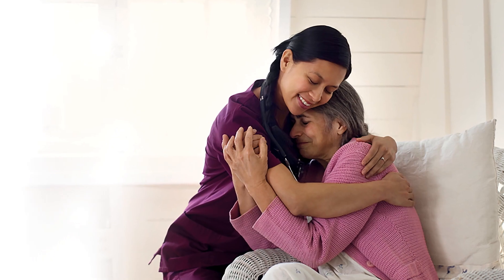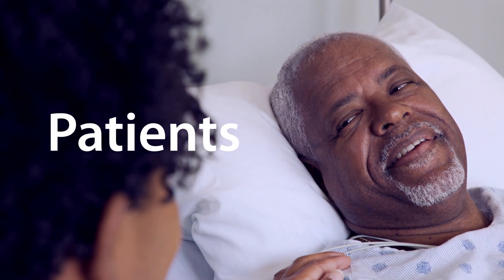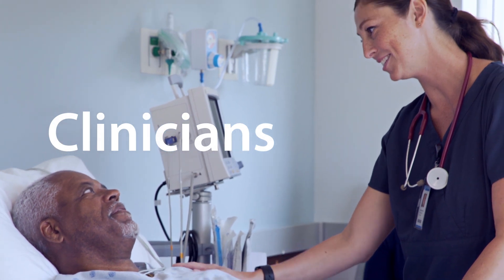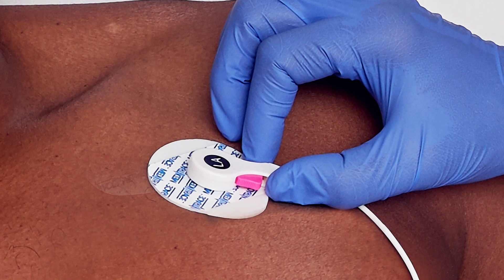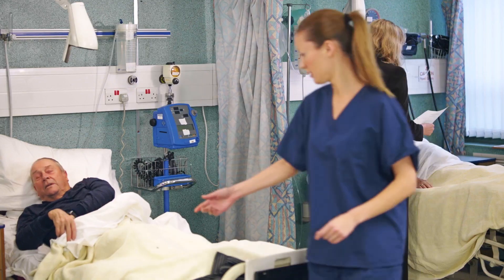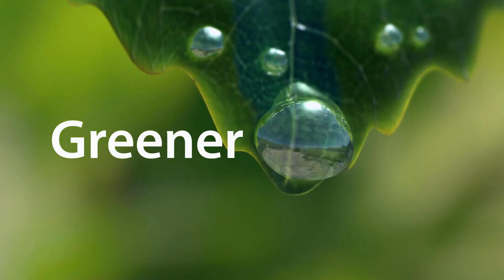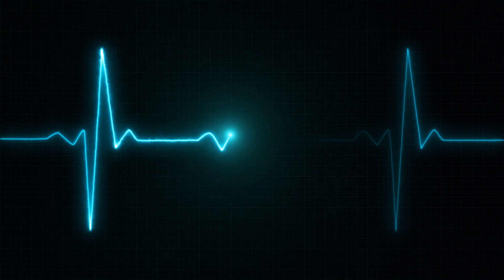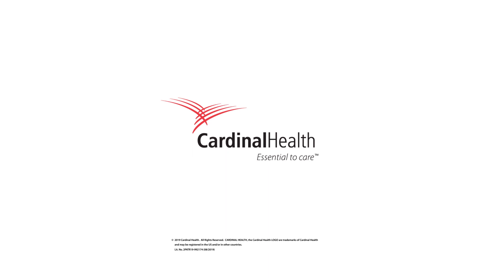Cardinal Health™ Electrocardiography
Discover a broad portfolio of patient-to-monitor solutions designed to make cardiac monitoring safe and easy for everyone.